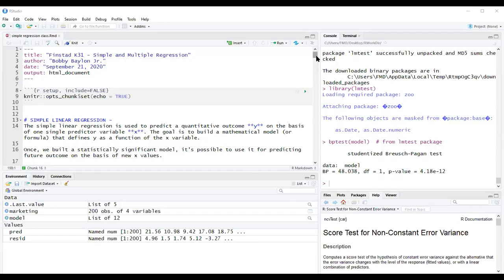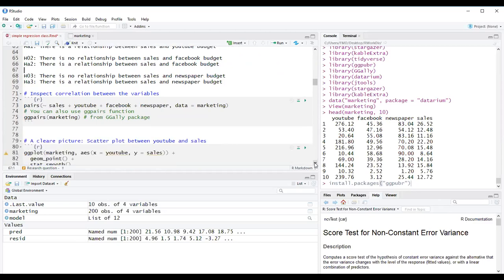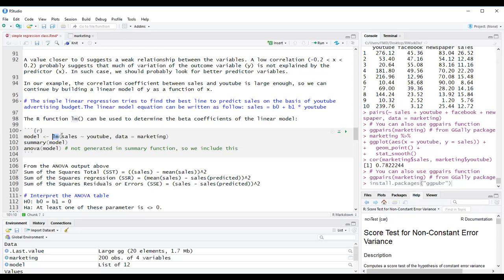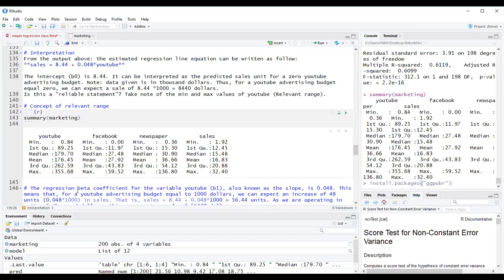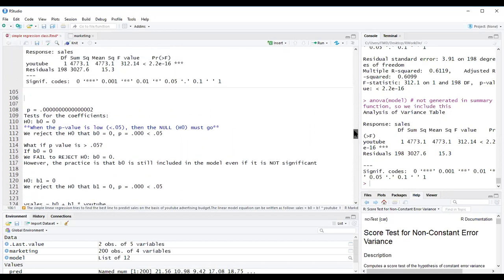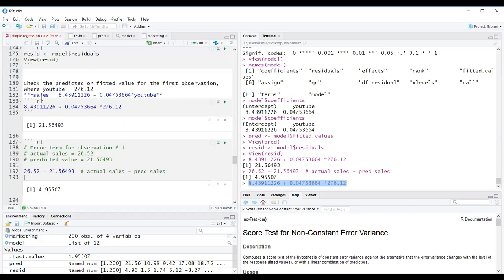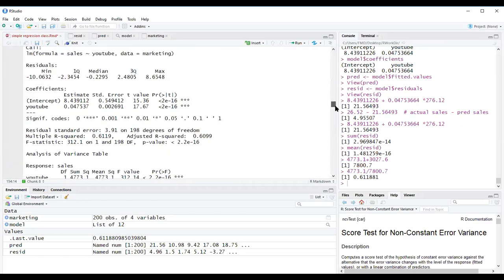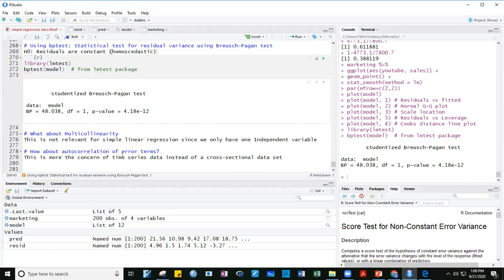FINTSAD K31 Sept 21 Asynchronous class